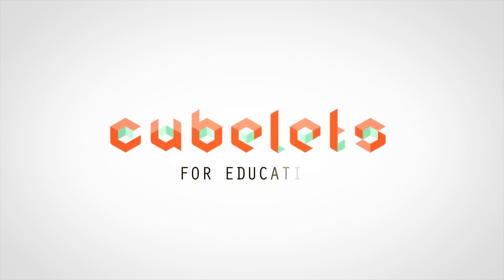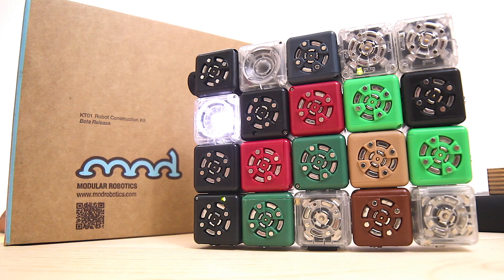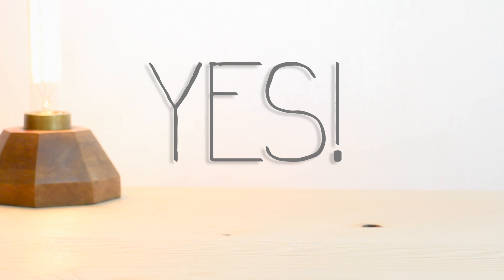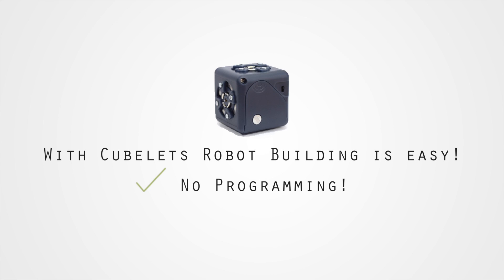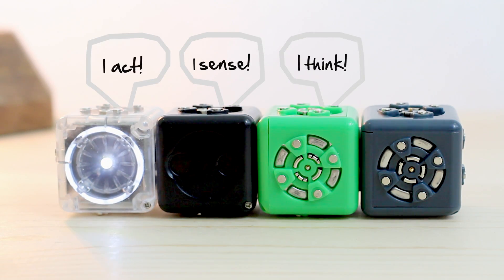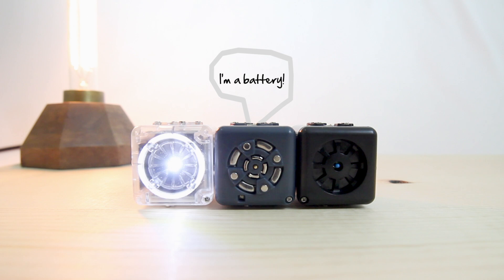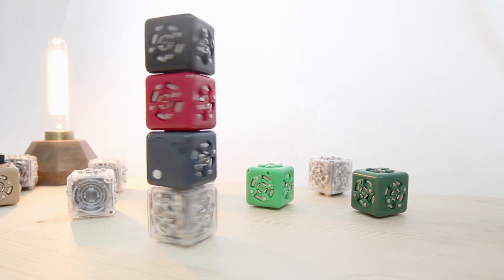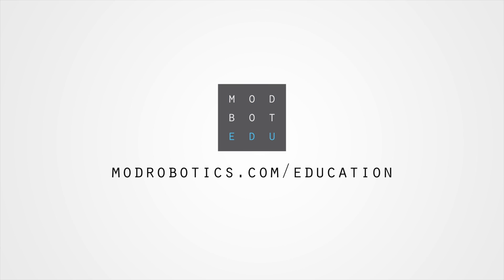Can I handle robot building with my students?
A lot of people tell us that they don't think they can handle robot building. A lot of robot building can be complicated, but not with Cubelets. Cubelets require no fabricating, wiring or programming, which means just about anyone can do it. Trust us, robots aren't scary.